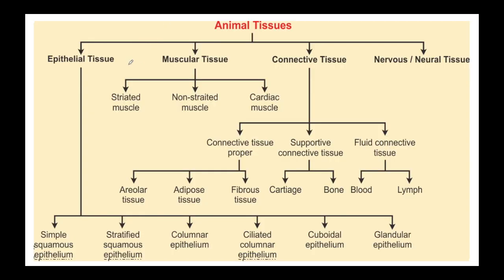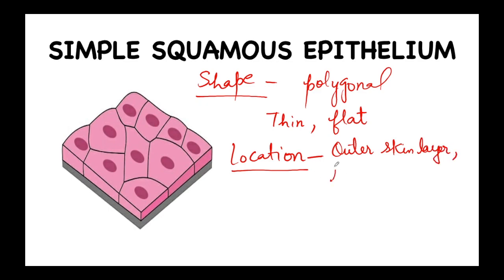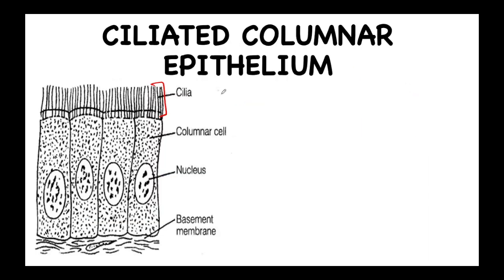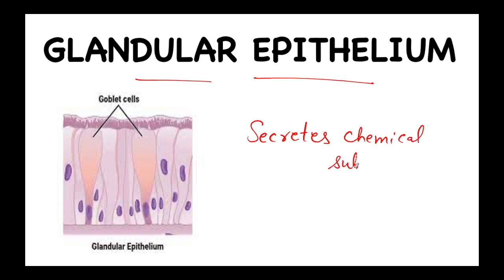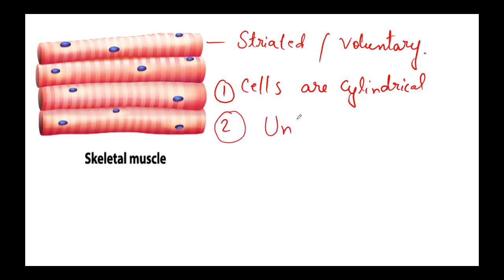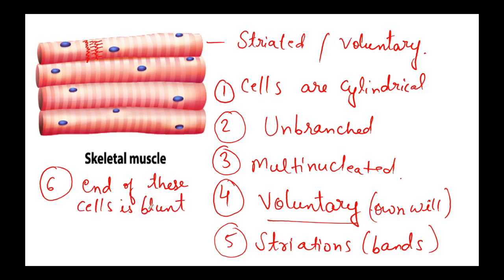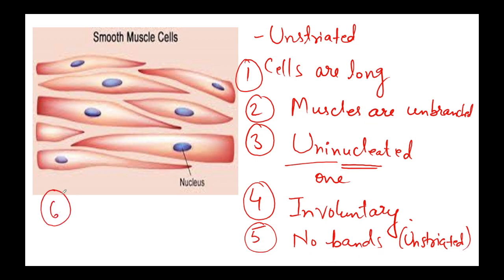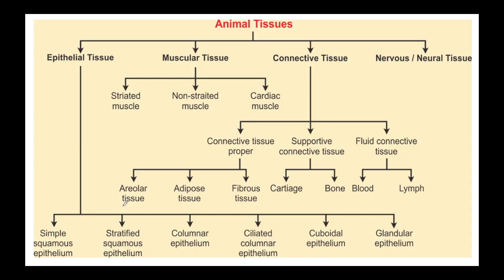ANIMAL TISSUES PART-1 | EPITHELIAL TISSUES | MUSCULAR TISSUES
biology syllabus of class 9